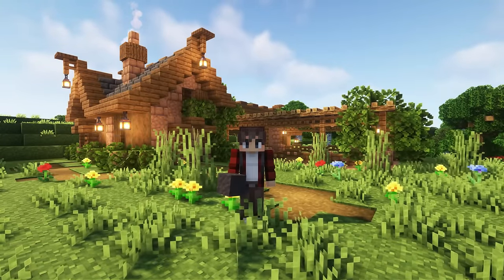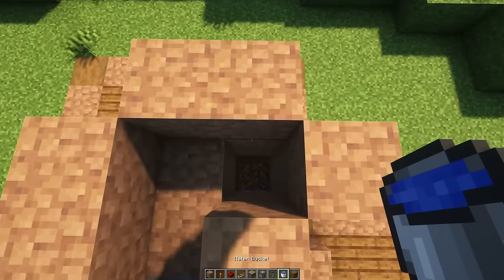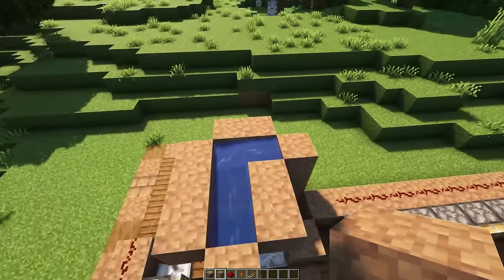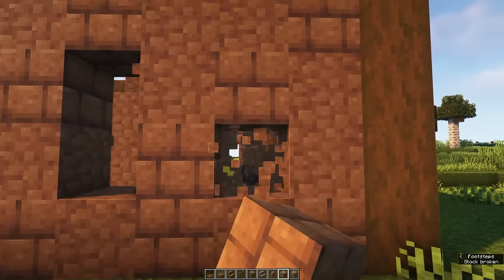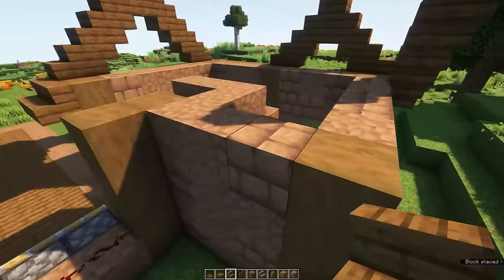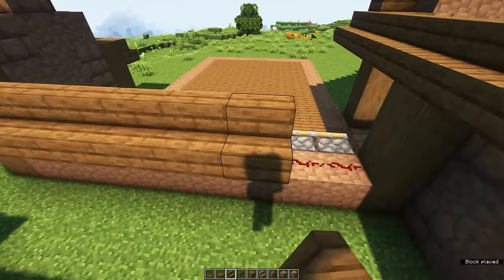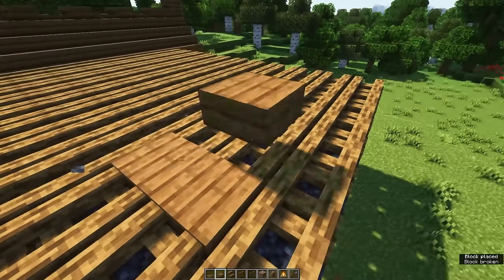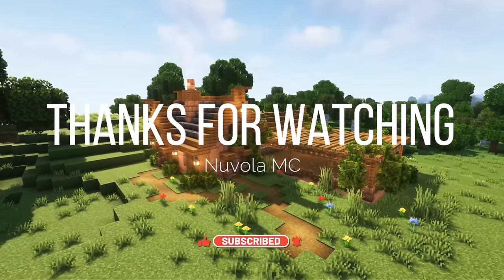MUD FARM | Minecraft Tutorial | Java & Bedrock [1.21+]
Join me as I guide you through the process of building a semi automatic mud farm which produces all the mud you will ever need in your Minecraft Survival world! A great farm if you ask me! It works for both Java edition and Bedrock edition. This video is a must-see for all Minecraft players looking to up their Minecraft game! This is a step by step guide. Next to it being fully functional it also looks great.

Material List for the Mud Farm (approximately!):
* For the functional part:
9 pistons
14 redstone dust
2 redstone torches
2 dispensers
18,5 stacks of empty bottles
6 water bottles
3 hoppers
3 redstone repeaters
15 mud blocks
* For the decoration:
34 stripped spruce wood
124 spruce planks
64 deepslate brick stairs (probably less)
135 mud brick/packed mud blocks
4 mud brick stairs
15 mud brick walls
32 spruce slabs
121 campfires
34 spruce fences
32 spruce trapdoors
20 spruce fence gates (40 if you place fence gates on the top row below the campfires as well)
2 spruce doors
17 lanterns
8 barrels
1 stack of leaves
some bone meal
a shovel

Chapters:
0:00 - 0:13 Intro
0:13 - 5:45 Functional part
5:45 - 15:34 Decoration
15:34 - 15:51 Outro

Details:
Minecraft Java edition version 1.19 / Bedrock edition version 1.19
Shaders: Complementary 4.5.1